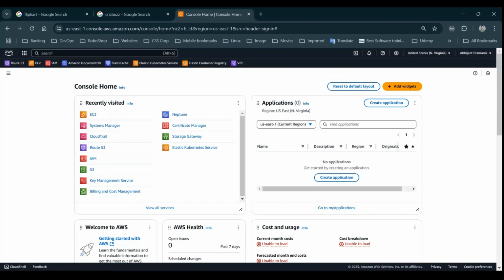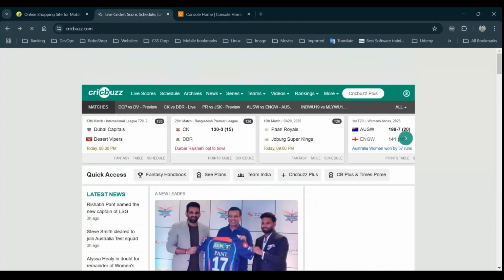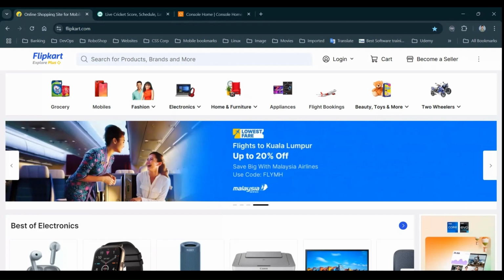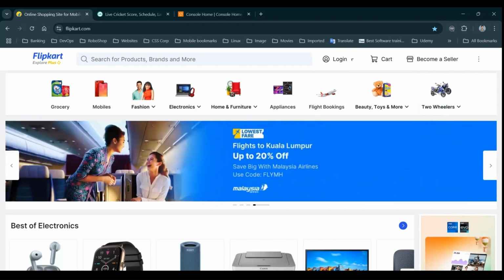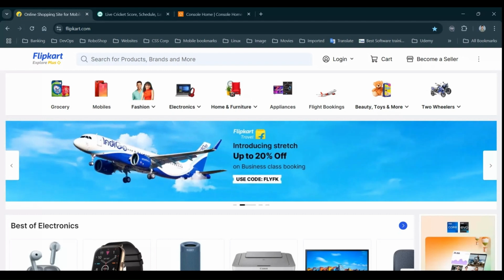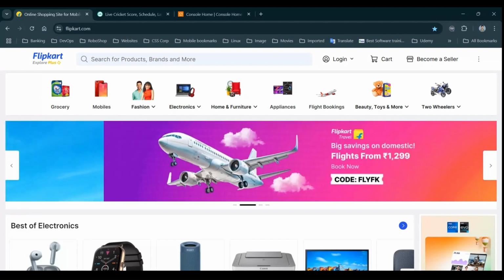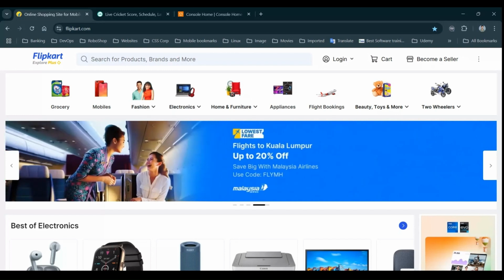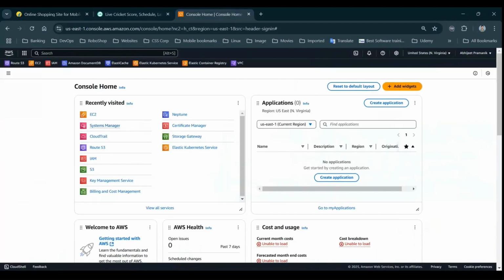Introduction to AWS and Web Applications: Real-Life Explanation for Beginners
Learn the basics of web applications with real-life examples 🚀 In this video, we explain:

How web applications work (servers, storage, databases, networking, and security).
What is AWS, and why it is the perfect platform to host applications.
How AWS services like EC2, S3, RDS, and VPC make application hosting simple, cost-effective, and scalable.

💡 Real-Life Analogy: Discover how AWS acts as a store where you can rent all the resources needed to run your web applications.